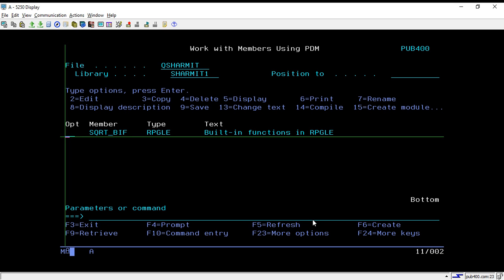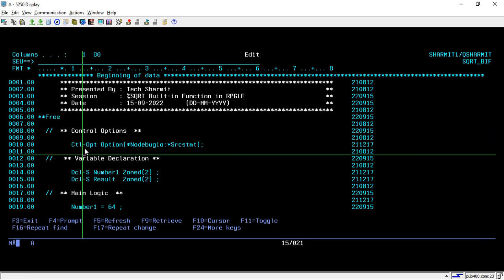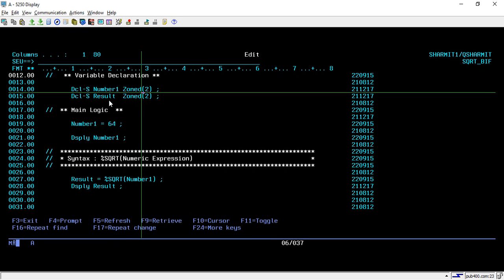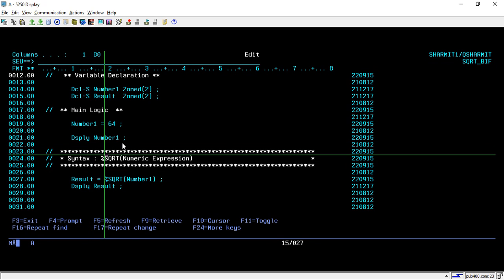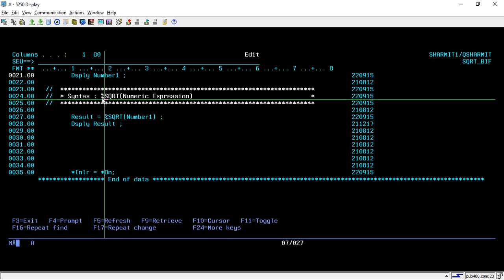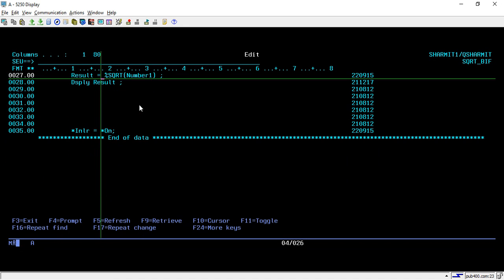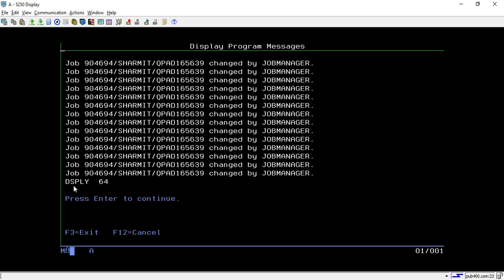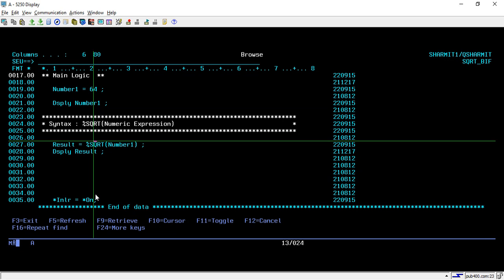IBMi (AS400) - %Sqrt Built-in function | built in functions in rpgle | as400 for beginner in English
1. Introduction of %Sqrt Built-in Function in English.
2. Basics of built-in functions.